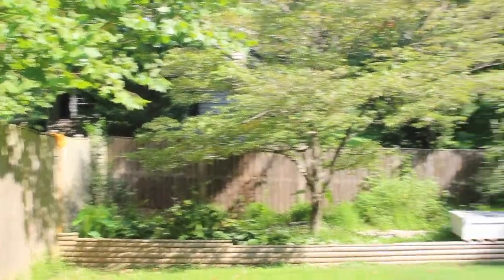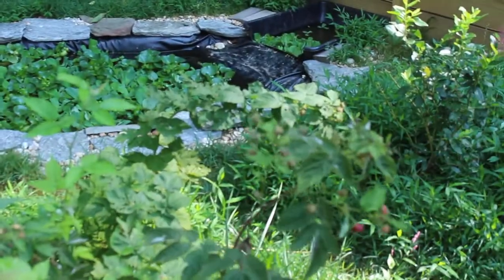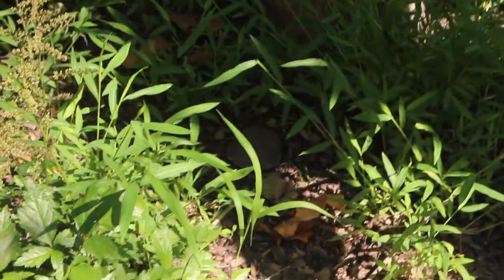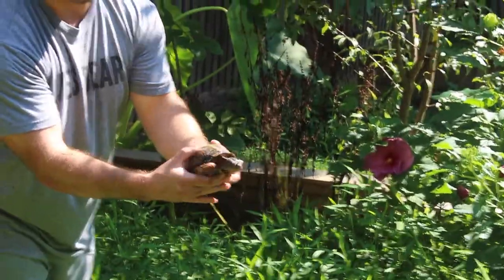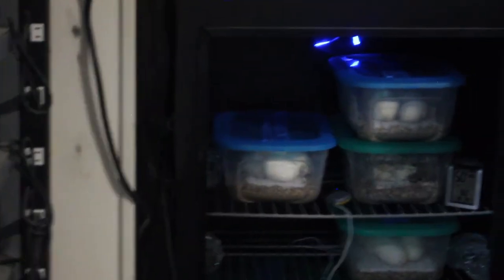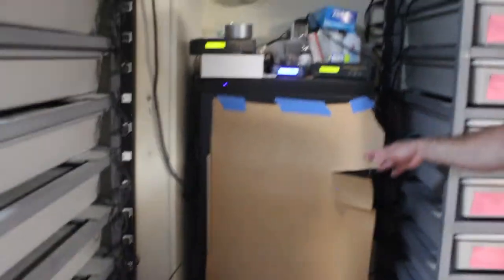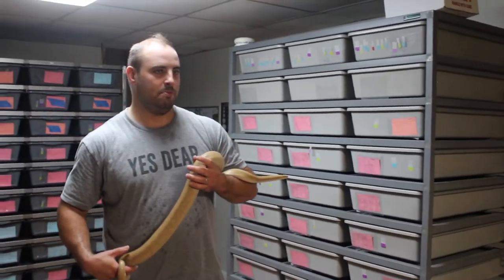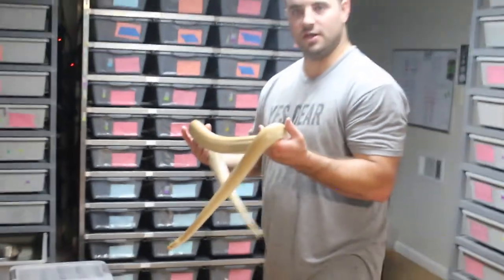Weekly Vlog 1: Updates, Surprises, and the Future!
This video is about Weekly Vlog 1: Updates, Surprises, and the Future!           This is the first Vlog of a new weekly vlog I am going to start doing.  I will be posting these Saturday Mornings and will try to put one out every week.  I will still do other random videos and maybe even lives at some point.